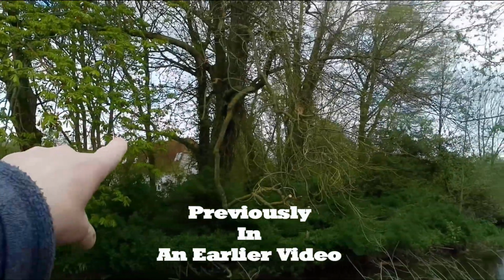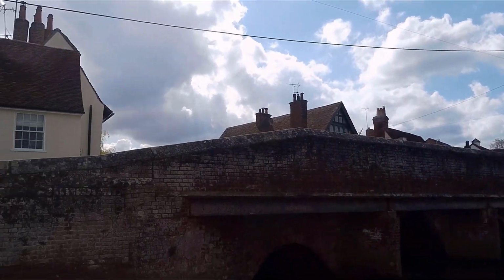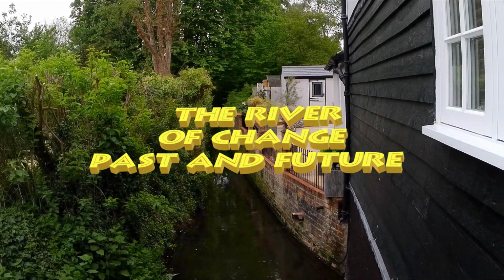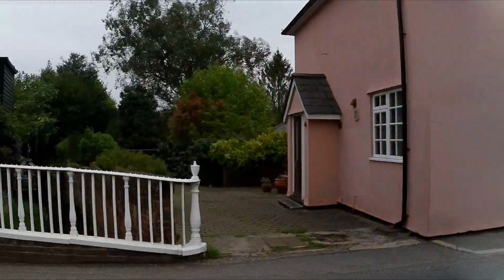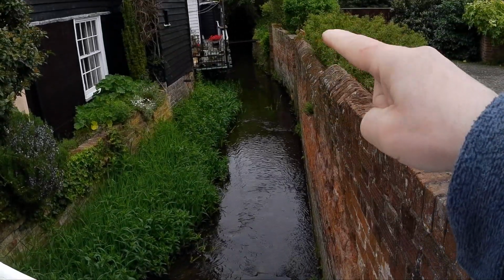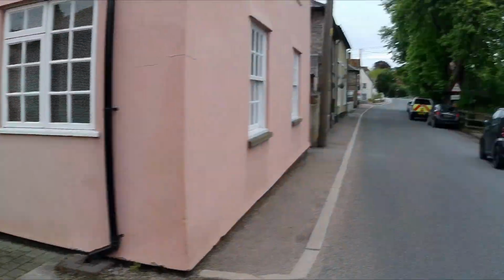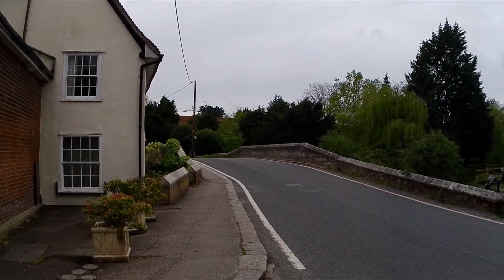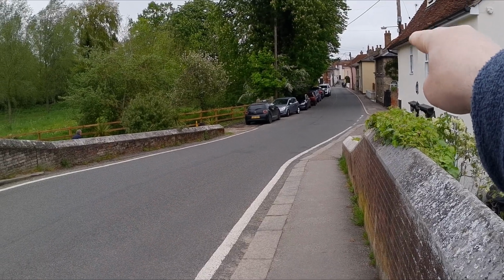136. The River Of Change Past and Future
David looks at a brief history of Coggeshall's river and the town's old sewer system. He ponders future changes and mankind's attempt to colonize Mars.